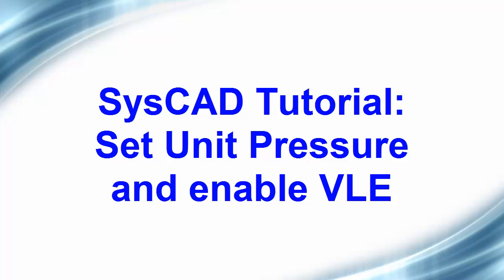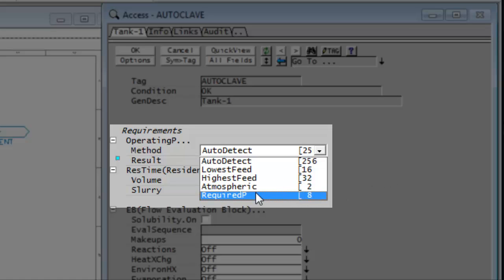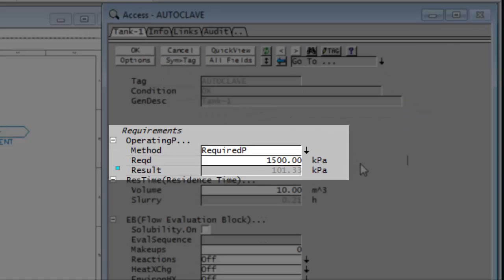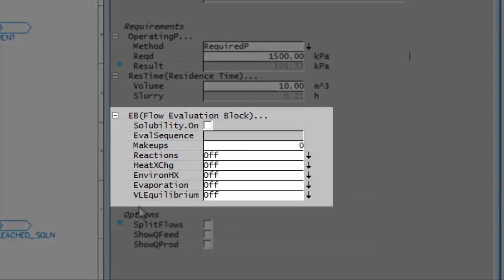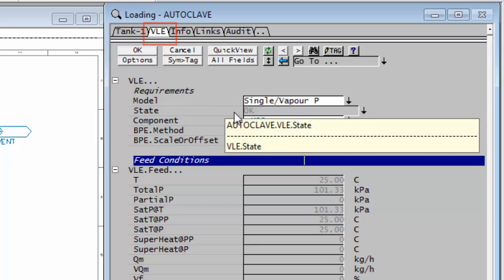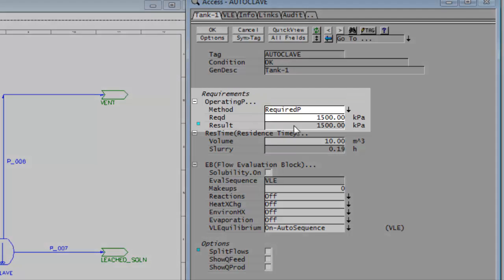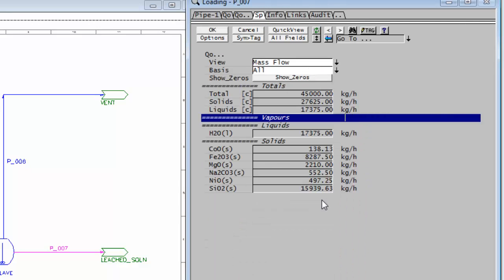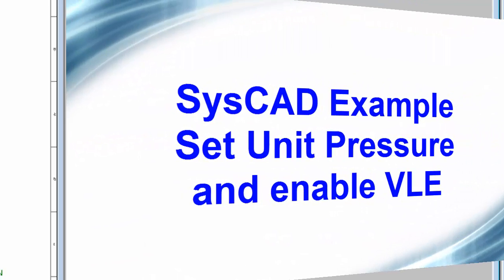SysCAD Tutorial - Section 4.3 Set Unit Pressure and VLE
This example shows how to set up a Tank at a required pressure, with Vapour Liquid Equilibrium enabled.